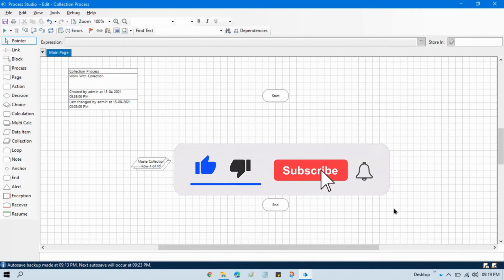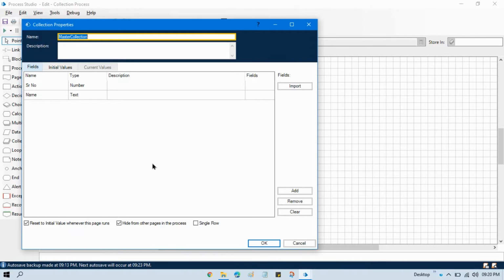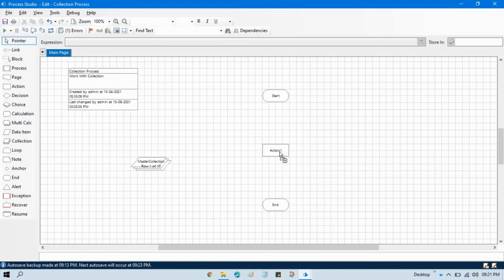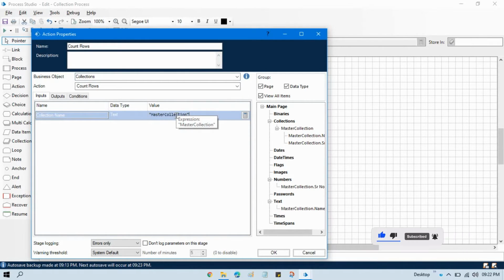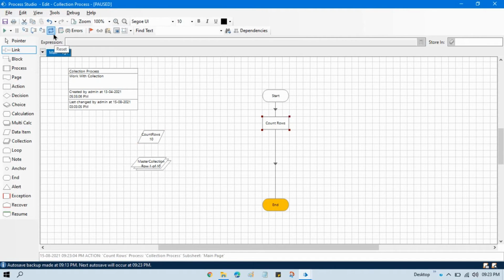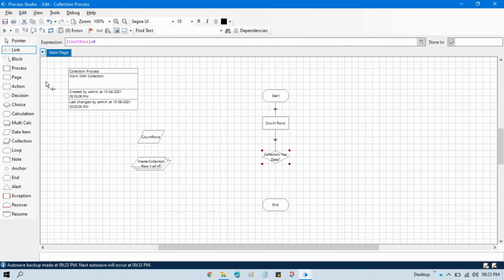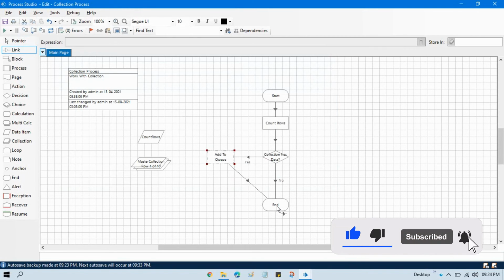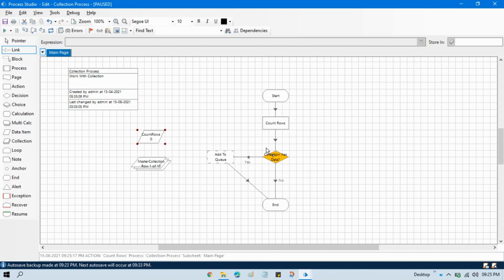Count Rows Blue Prism - Collections Object Blue Prism | Session 69 | BluePrism RPA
👉 Video Agenda - Count Rows of Collections Blue Prism
Collections Object Blue Prism
Count Collection Rows in Blue Prism
Work with Collections Internal Business Object Blue Prism